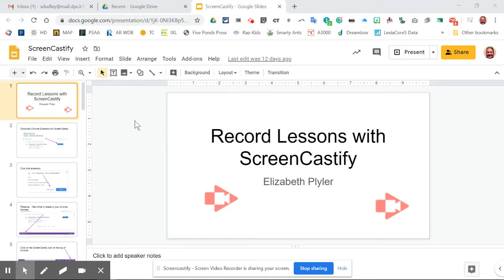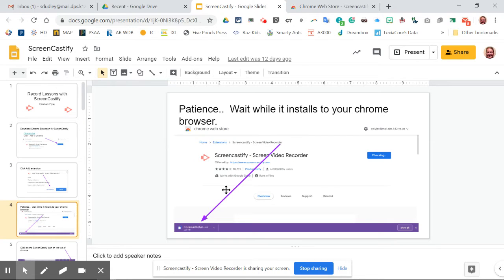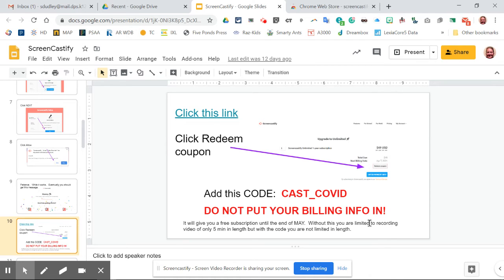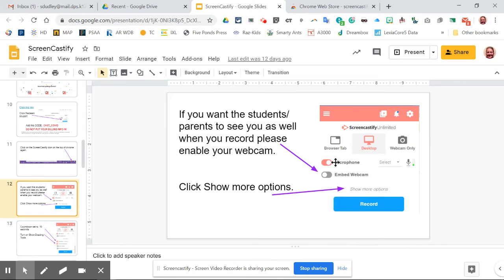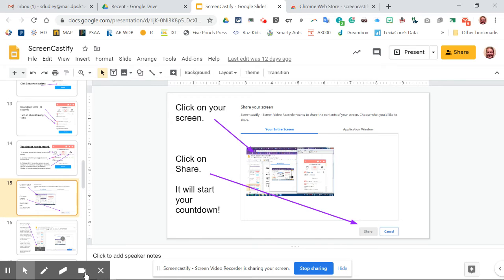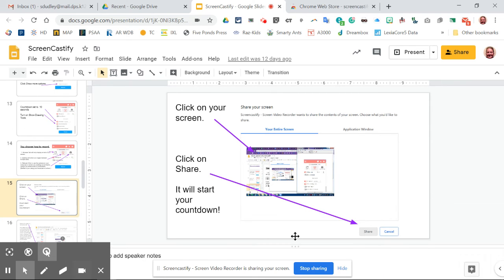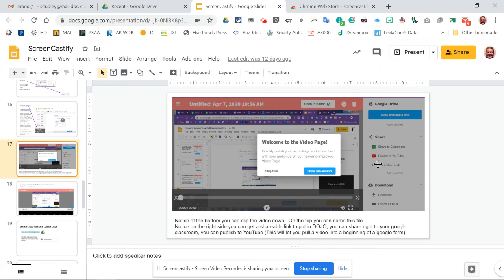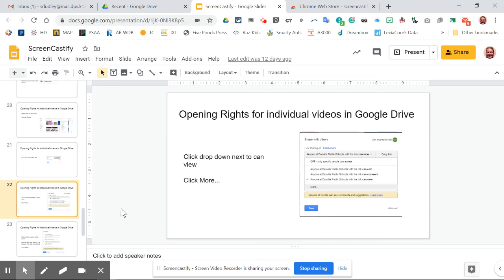Screencastify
How to use Screencastify